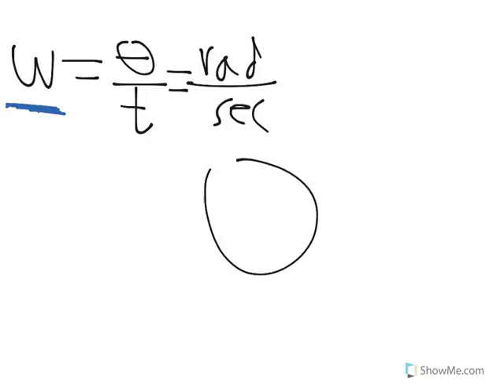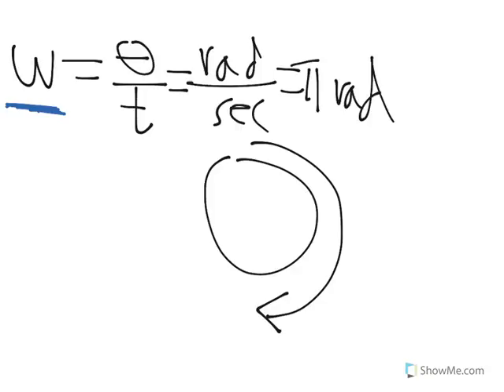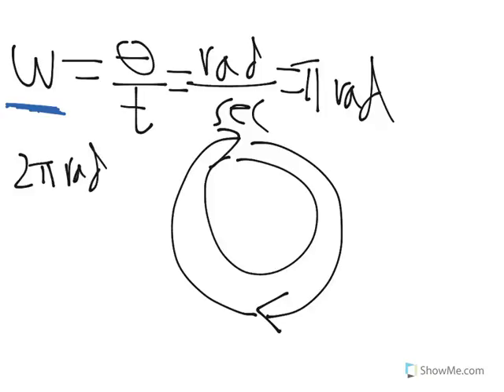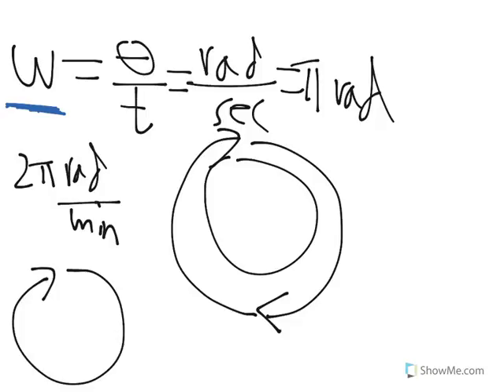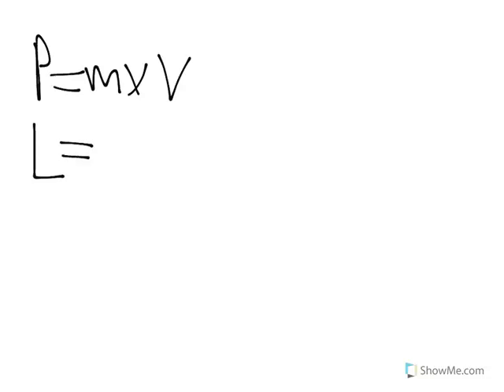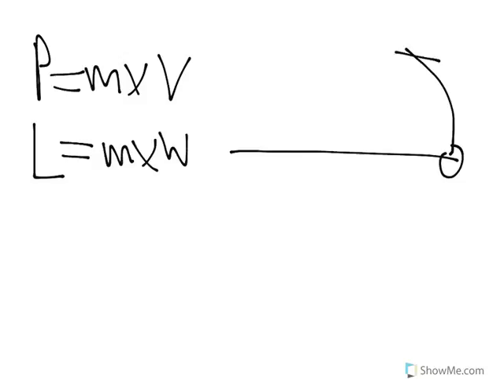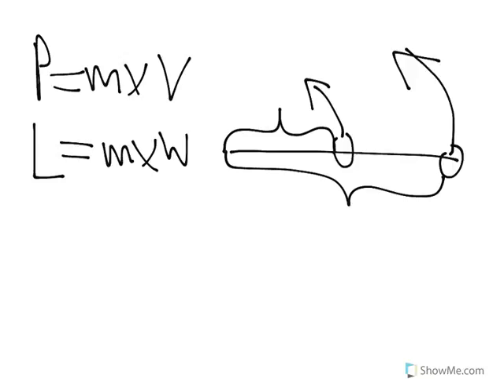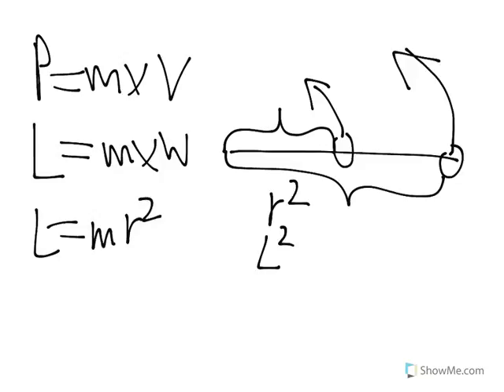Momentum, Lecture 3